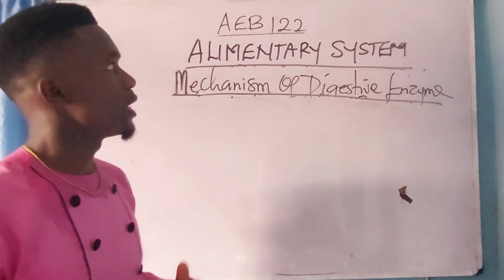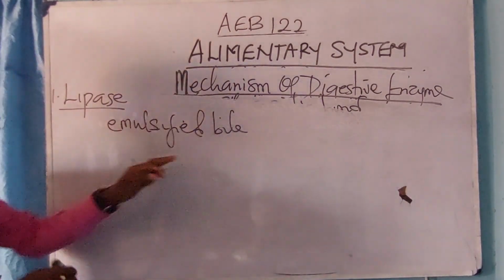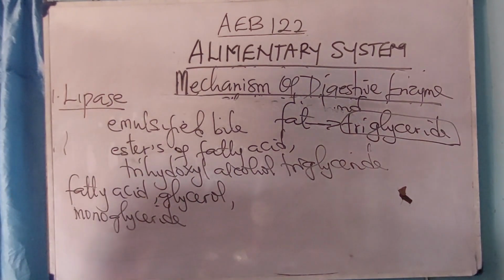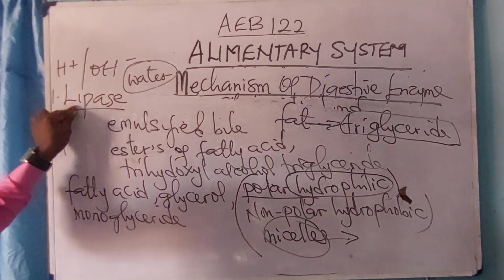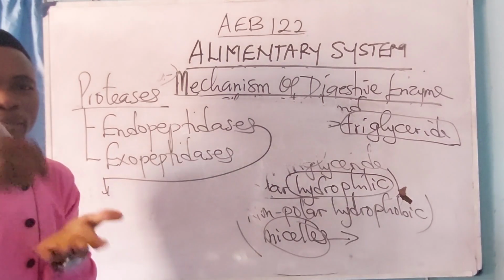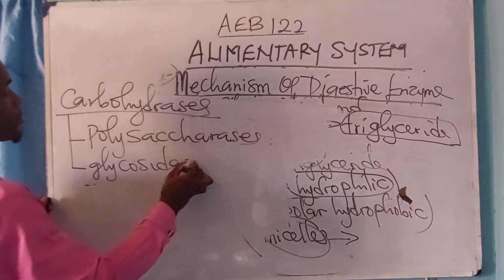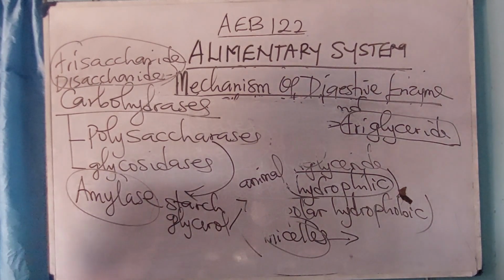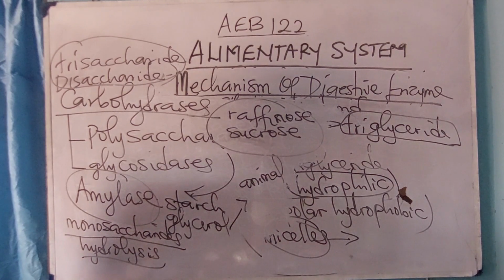AEB 122;ALIMENTARY SYSTEM "PART TWO".PLEASE SUBSCRIBE AND SHARE